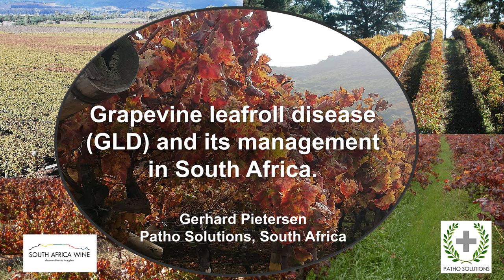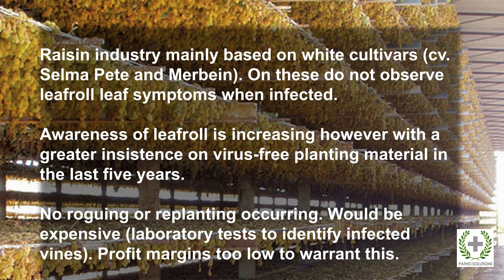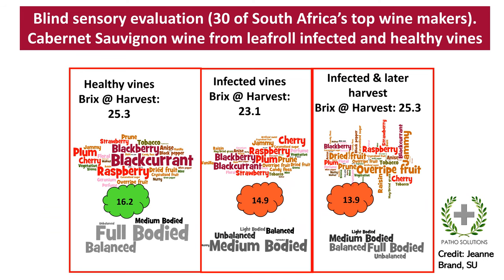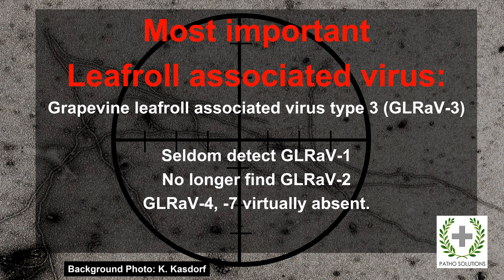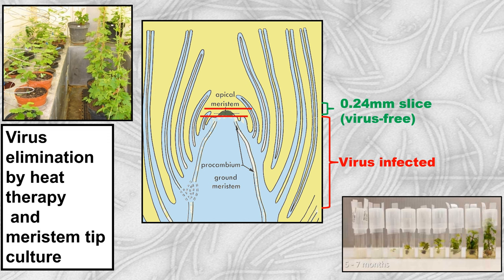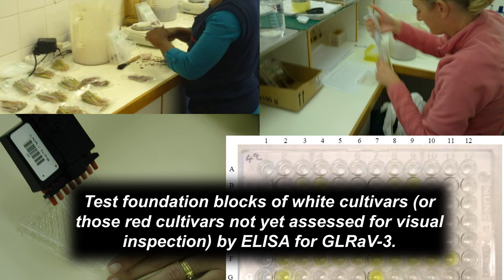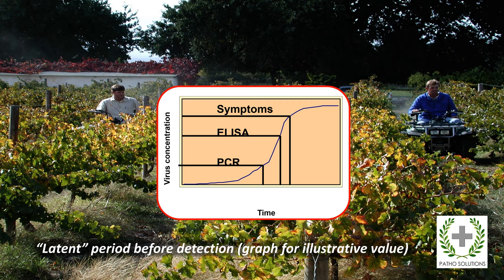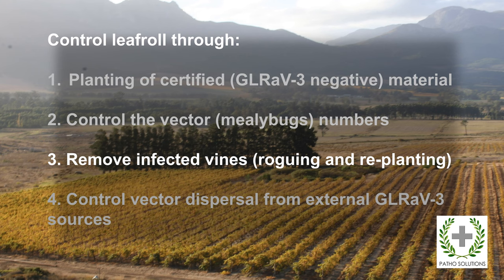Prerecorded Presentation for the Grapevine Viruses and Disease Committee Meeting - Gerhard Pietersen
On May 8, 2024, the Committee on Assistance to the California Department of Food and Agriculture Pierce’s Disease/Glassy-Winged Sharp Shooter Board on Grapevine Viruses and Grapevine Disease Research will convene in Washington, DC and will have a Q&A session on Grapevine Leafroll Disease (GLD) and its Management in South Africa and Grower Adoption of Pest/Disease Management Practices. In this video, Gerhard Pietersen gives a presentation called, "Grapevine leafroll disease (GLD) and its management in South Africa."